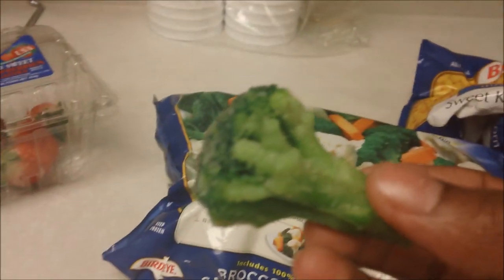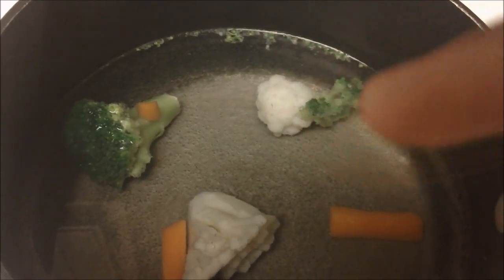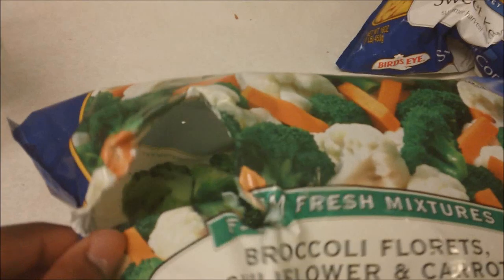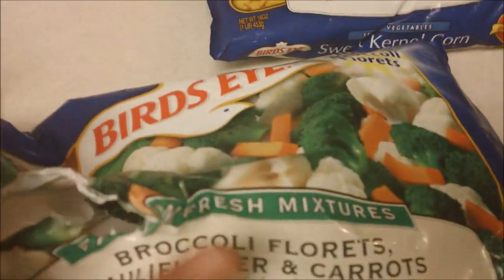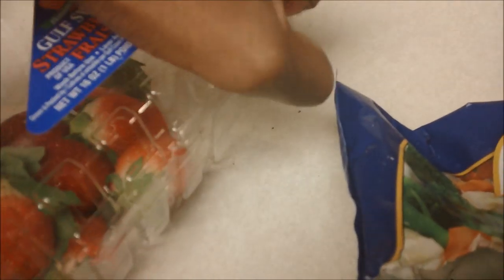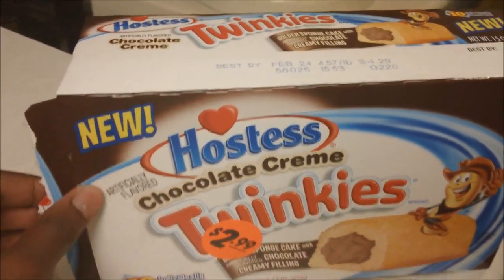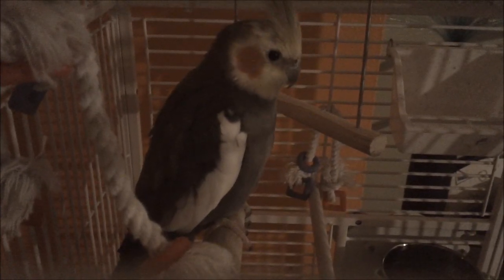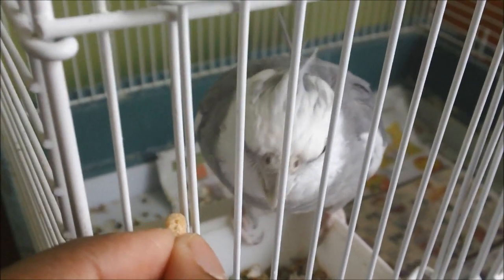The complete parrot diet (MUST-SEE FOR ALL PET BIRD OWNER'S)!!!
WATER: water should be given fresh daily.  change the water as soon as any guck or grime or poop or even food gets in to it.  think would i drink that water?  if not then you need to change the water.  water is okay if it is tap but bottled is preffered.  if you put vitamins in your birds water be ALERTED  that if your bird deides to take a bath in this water his feathers could get stuck together.  therefore i stick to plain water.

grains:pasta, bread, cereals, crackers,
vegetables:brocoli, cauliflower, carrots